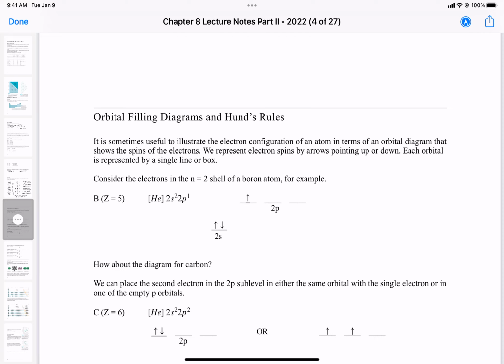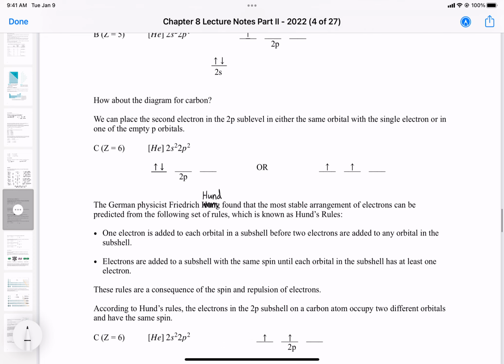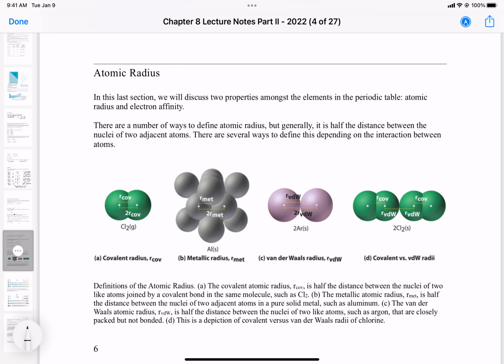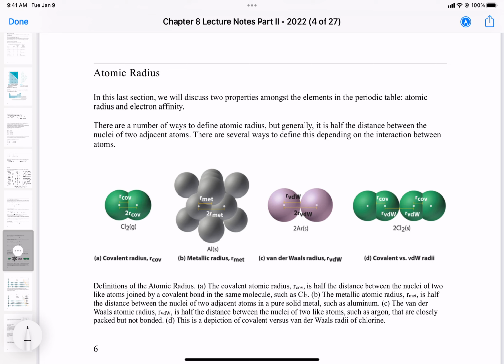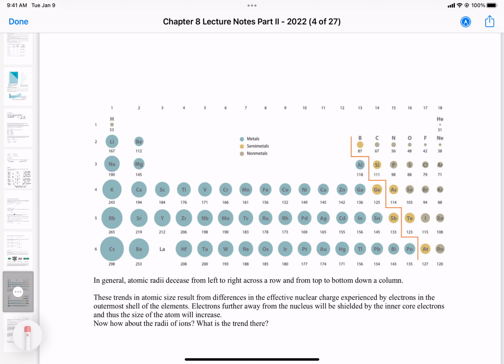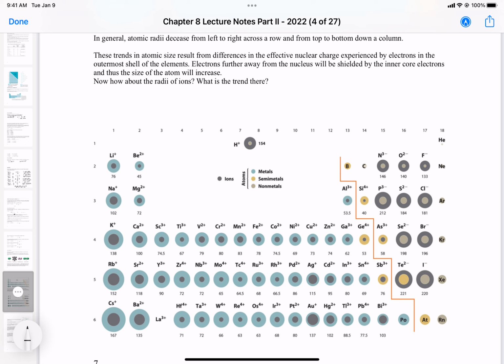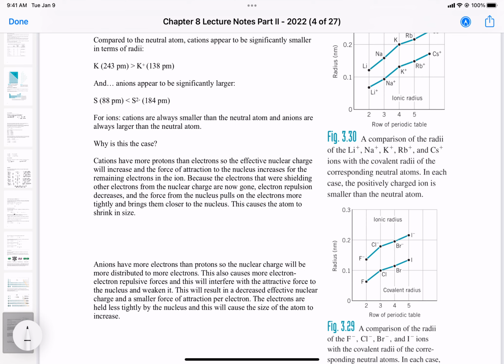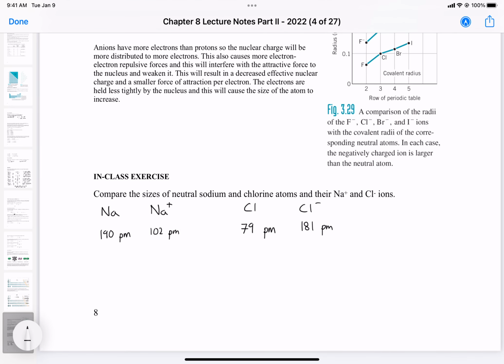Lecture 19 Part 4 - Orbital Filling Diagrams and Hund's Rule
To wrap up Chapter 8, let's talk about orbital filling diagrams, Hund's rule, and some other periodic trends like atomic radius.